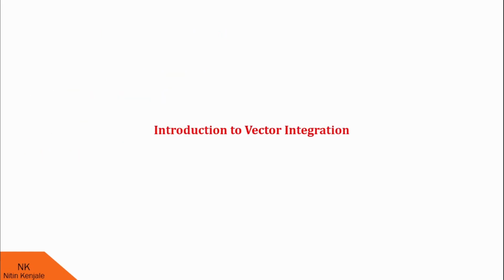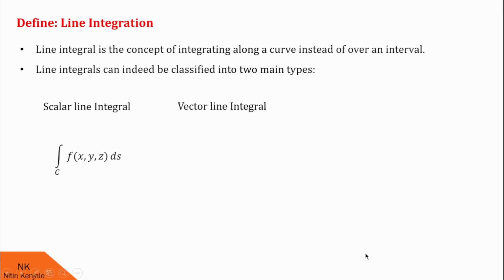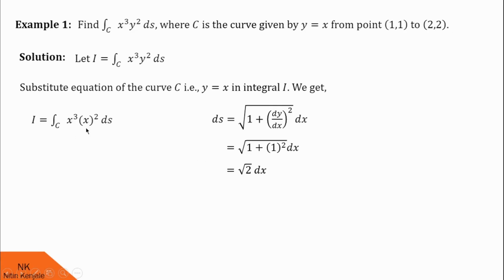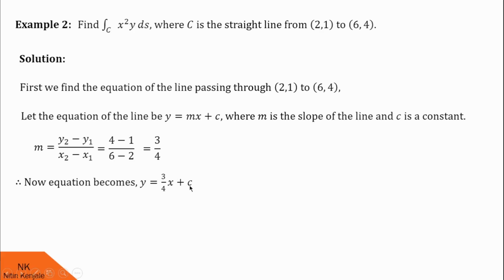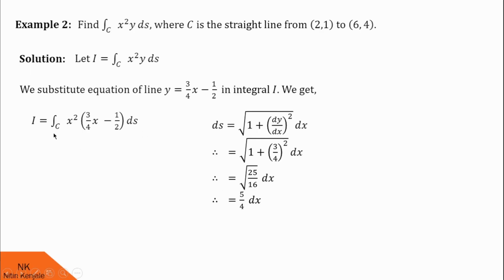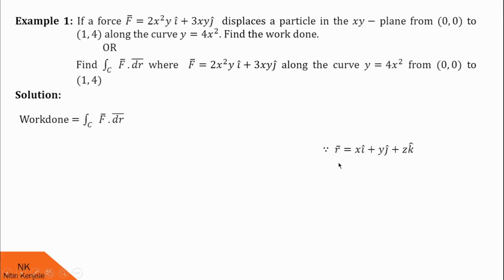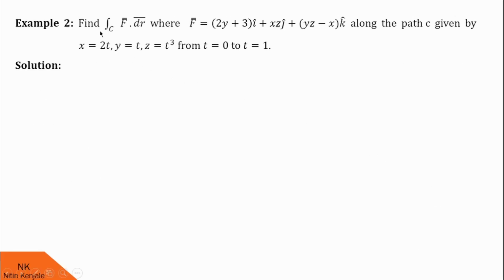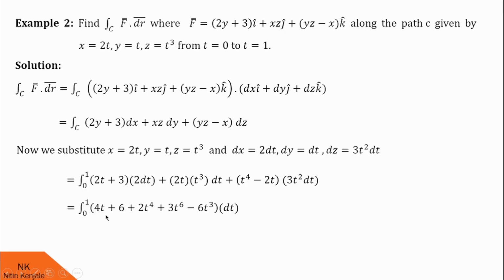Vector Integration- Line Integrals (Concept Overview and examples) - Lecture 1!